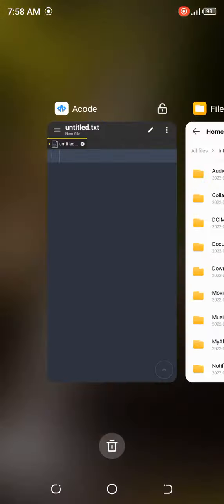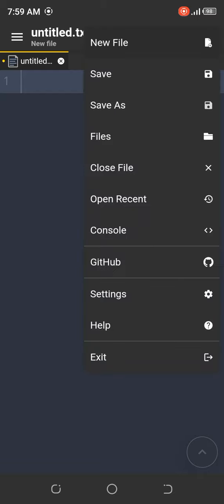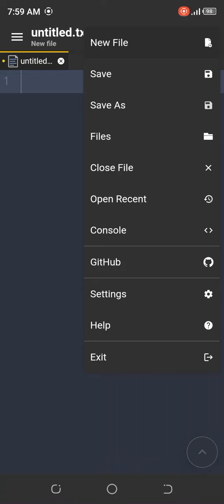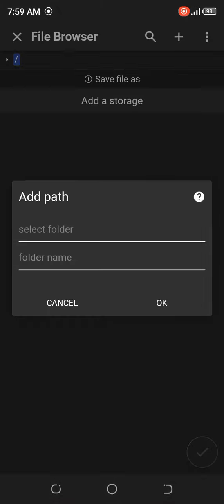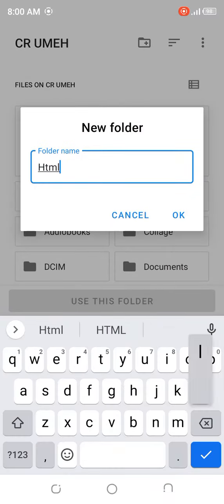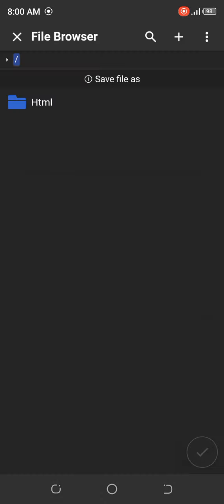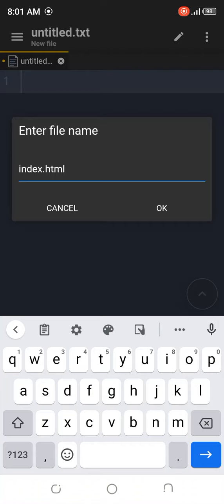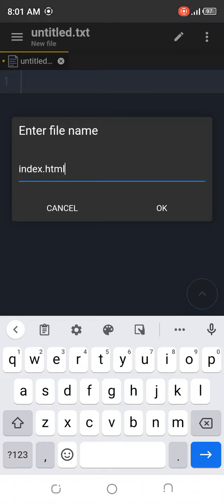2b mobile Create HTML file